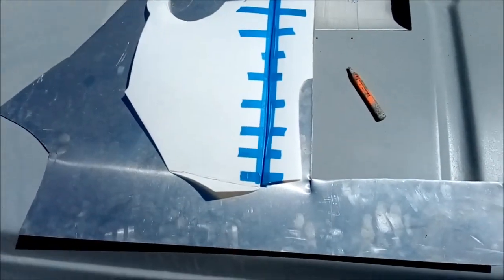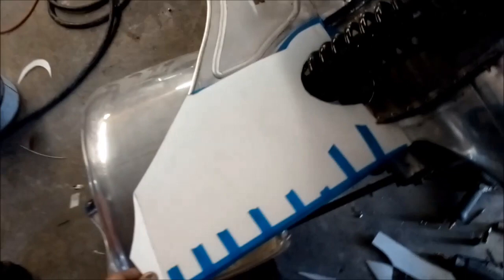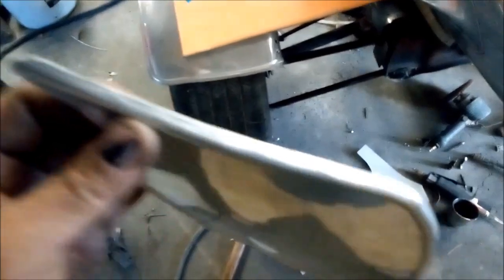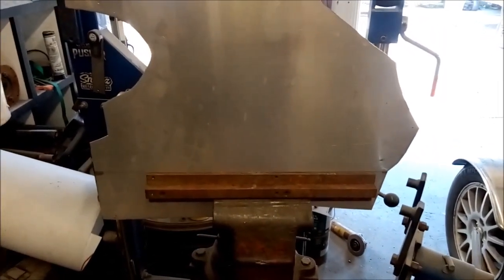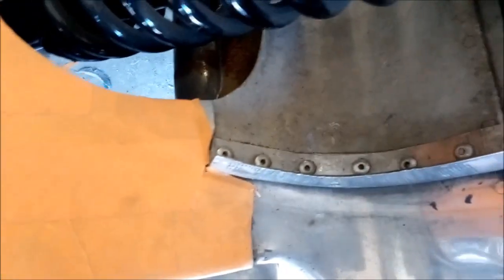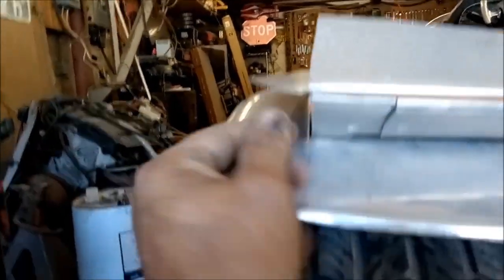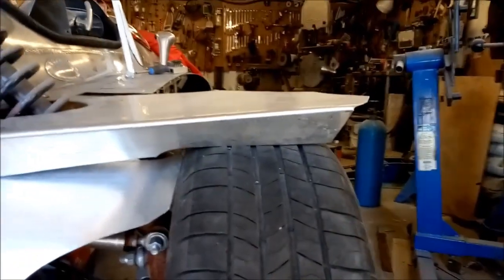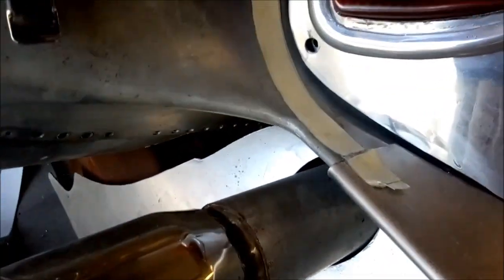Right rear wing fabrication for the Avro Speedster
Fabricating a right rear wing for the Avro Speedster from a template made from the left side.